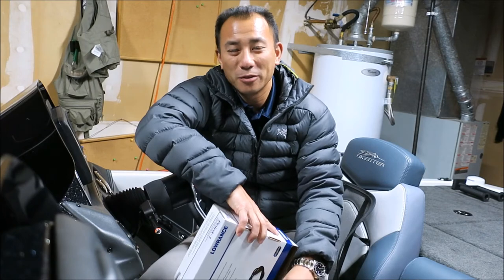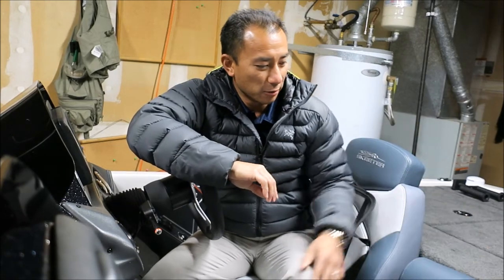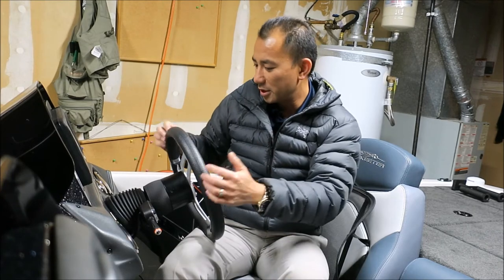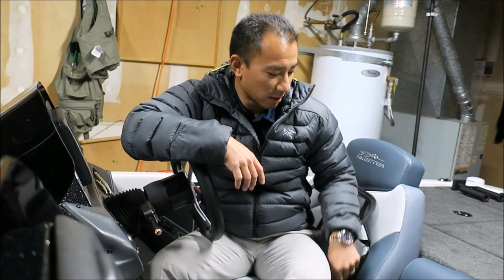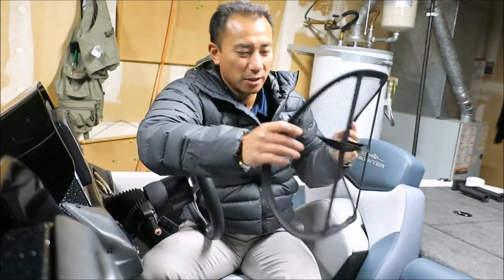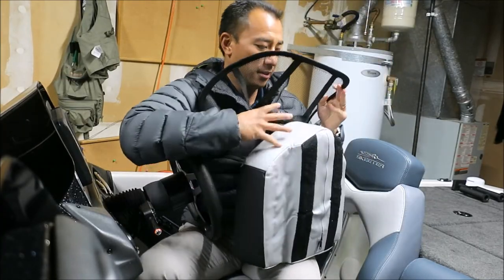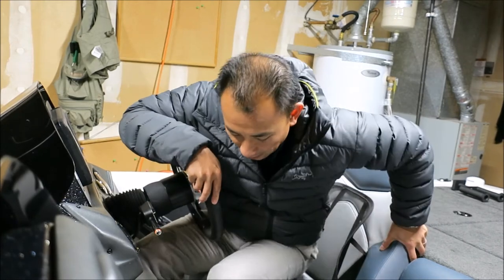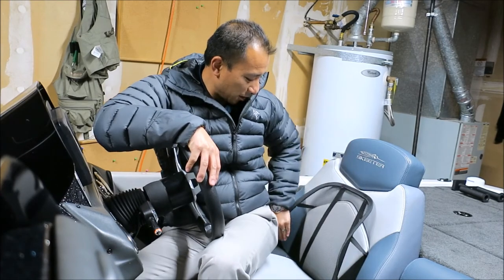2016 Skeeter ZX225 - Custom Lumbar Support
Here's a cheap option if you want a little more back support or if you are short like me and need to be closer to the steering wheel or hot foot.